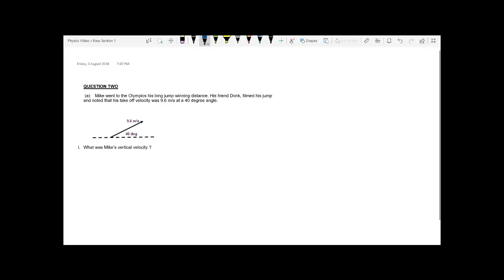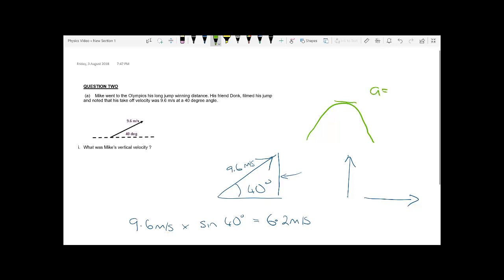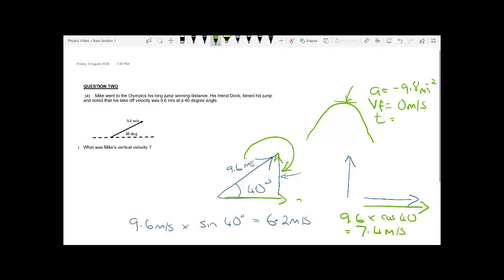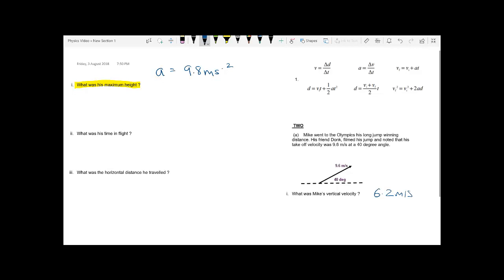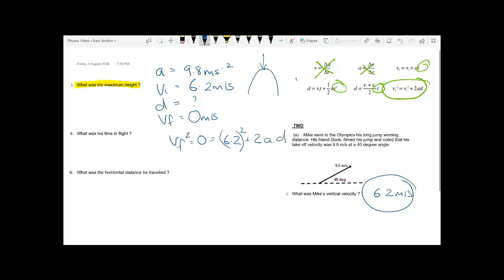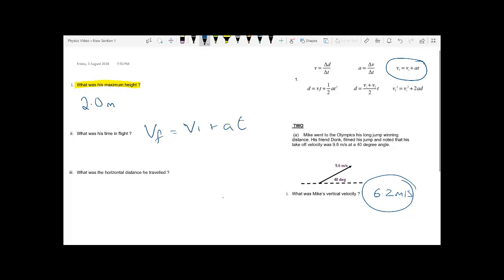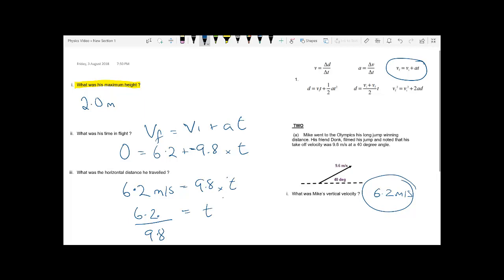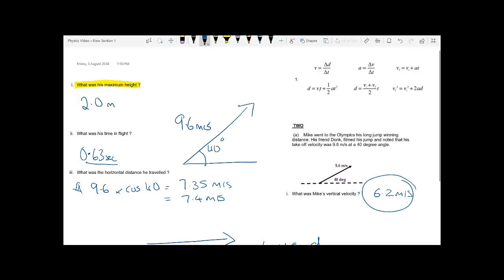Question 2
Answers to Mechanics projectile motion